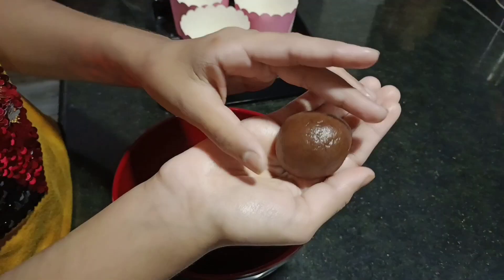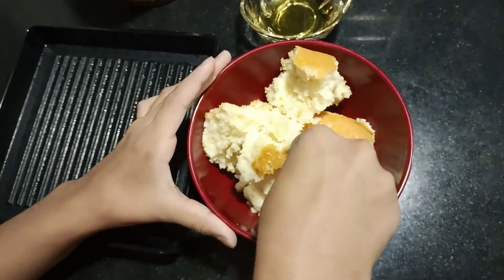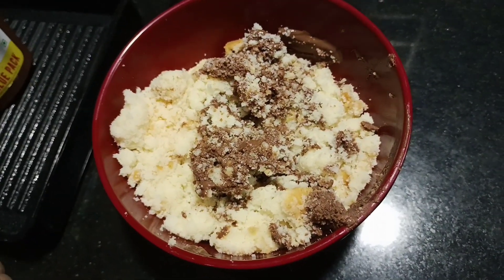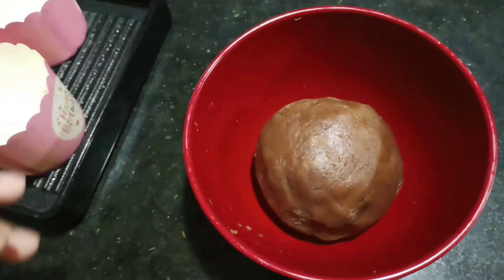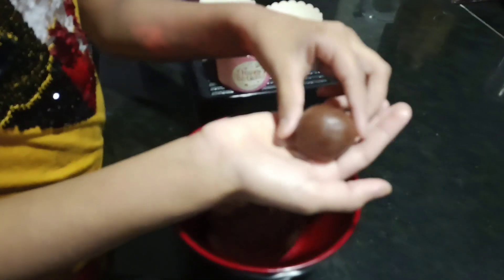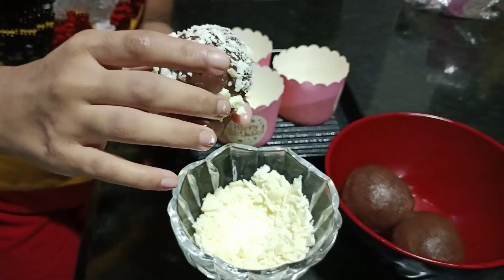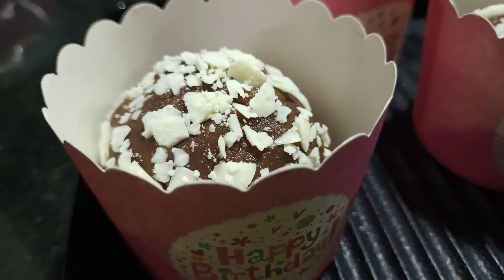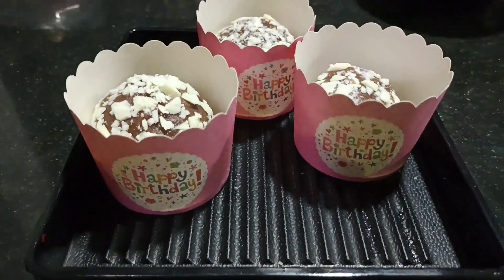How to make easy Rum Balls|Three ingredients only|No bake